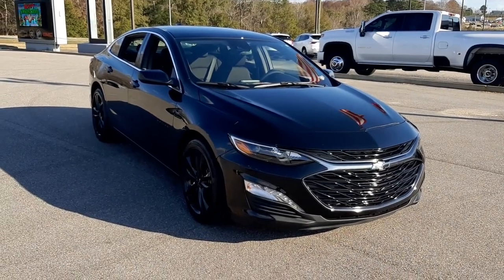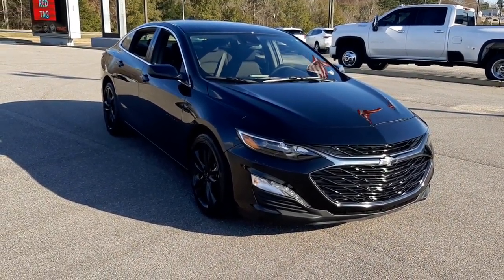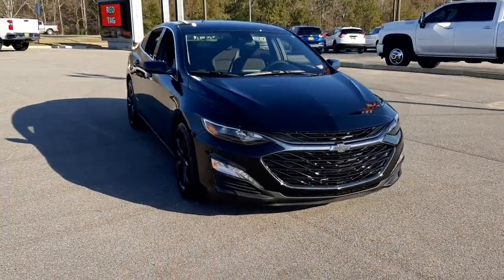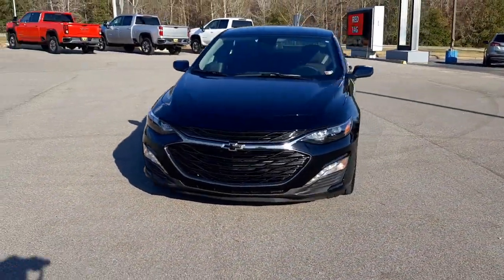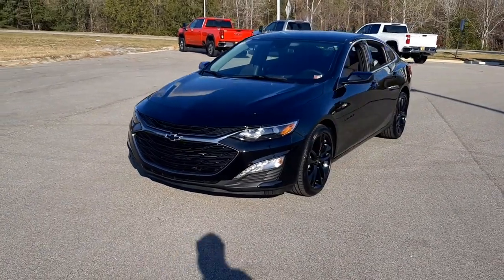2023 Chevrolet Malibu Troy, Brundidige, Luverne, Enterprise, Ozark, AL C133611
Mosaic Black Metallic New 2023 Chevrolet Malibu LT available in Troy, Alabama at Bill Jackson Chevrolet. Servicing the Brundidge, Luverne, Enterprise, Ozark, AL area.